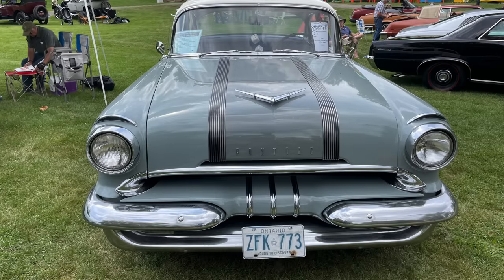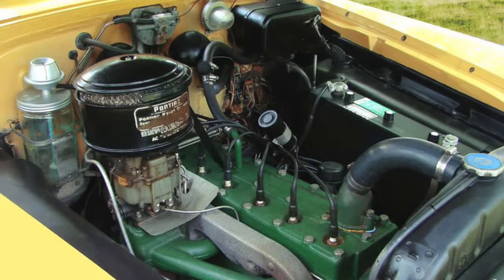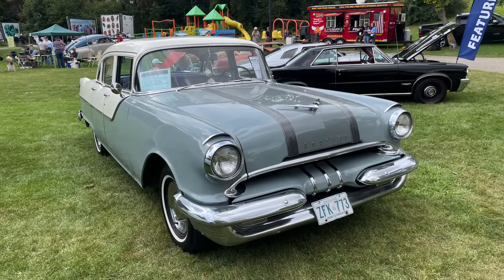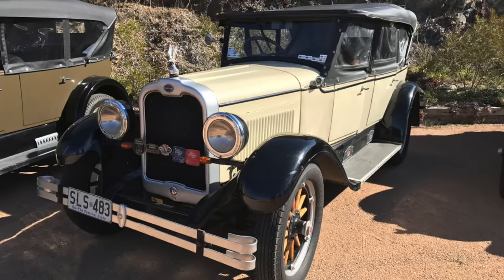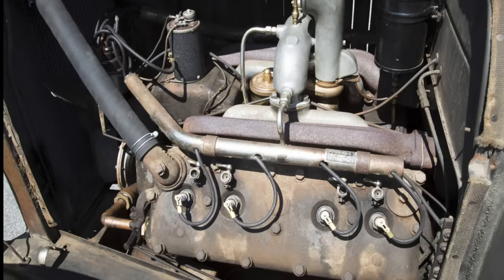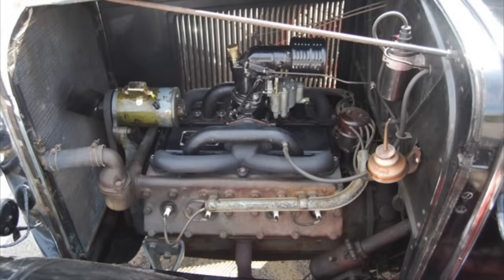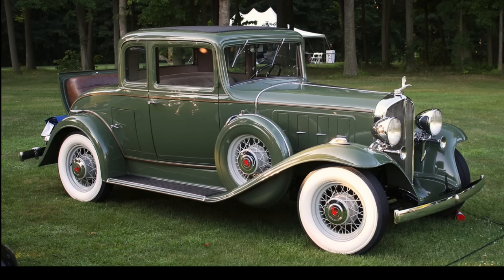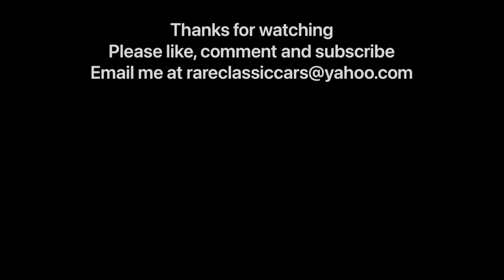Pontiac's First V8 Was An Awesome Flat-Plane Crank Engine!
Learn more about the flat-plane crank V8 engine Pontiac installed in its 1932 lineup...and, Pontiac's First V8!